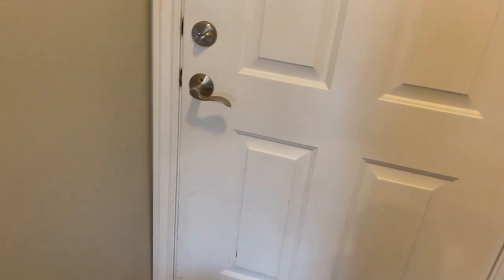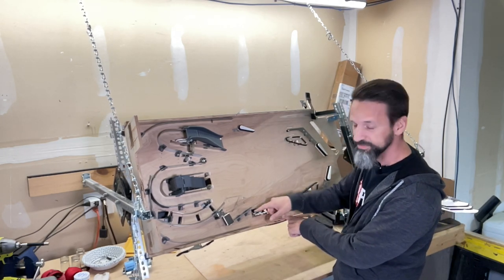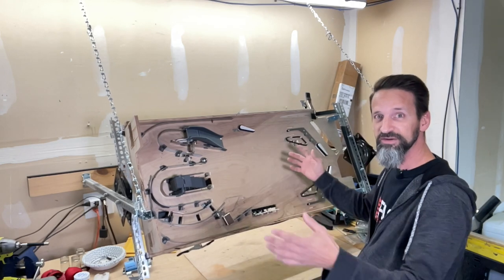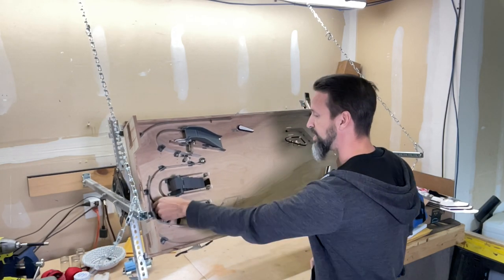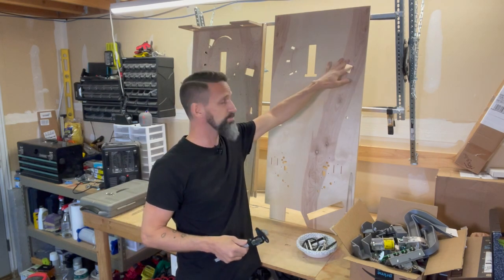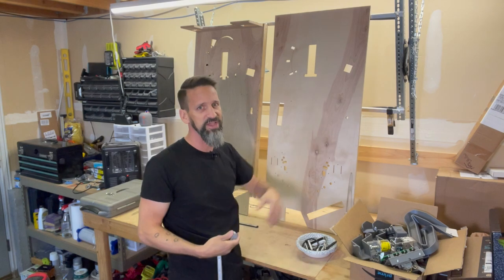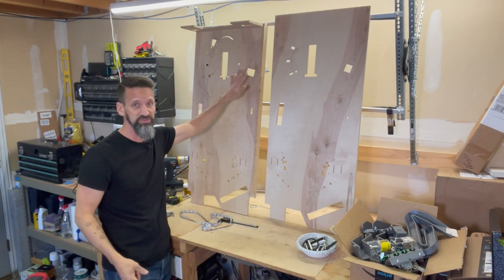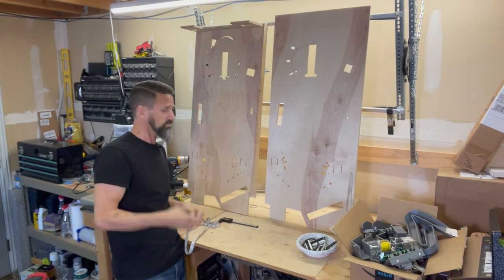HOW TO MAKE A PINBALL MACHINE: Digitizing Rough Cuts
HOW TO MAKE A PINBALL MACHINE: Digitizing your playfield

Okay, we've pretty much got our main playfield level figure out, now it's time to take all of our rough cuts and drill holes and turn them into a beautiful and more precise CNC'd playfield like our lower third. In this video I walk through the process of measuring the cuts we've made in our whitewood and entering them into Fusion 360 so we can cut with a CNC machine our next whitewood.

Table of Contents:

0:00 Intro
3:19 My confession
5:54 CNC Timelapse
6:55 3 Important Measurements
12:43 More complex shapes
15:00 Next steps